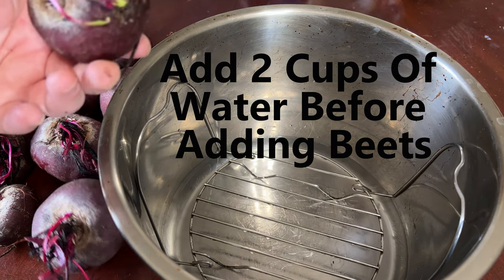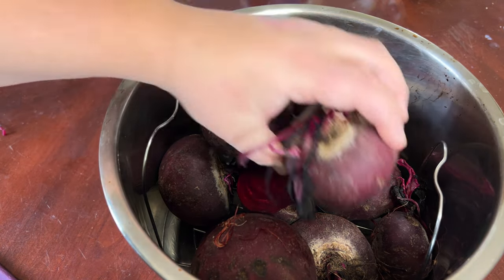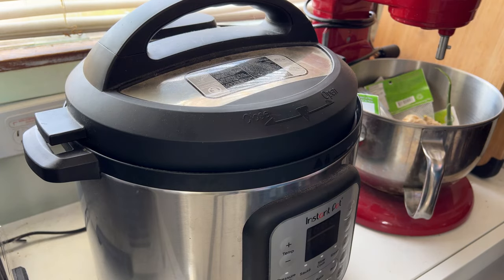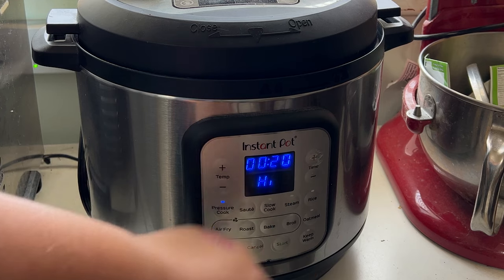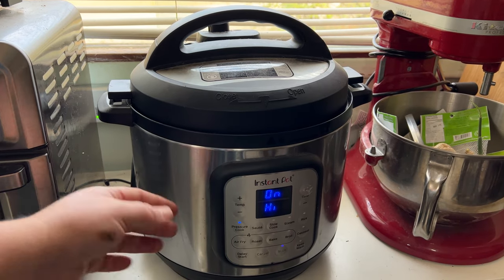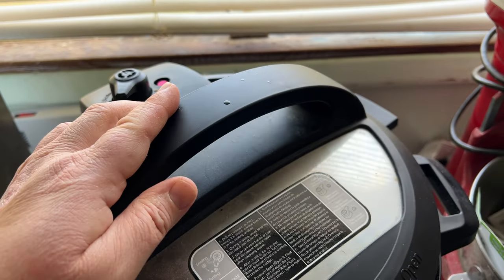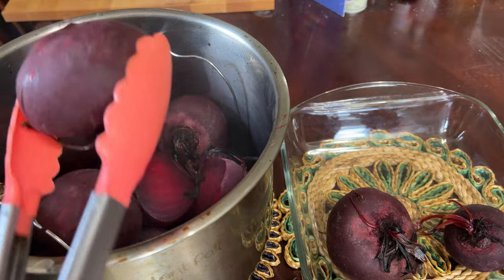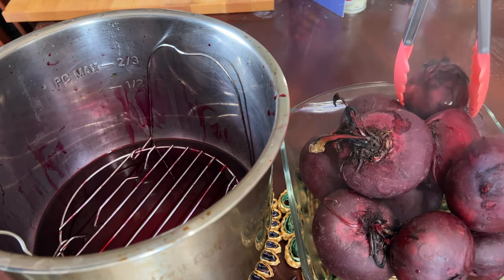The ONLY Way To Cook Beets | How To Cook Beets In The Instant Pot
If you love beets like I do, you know they are messy to clean, cook and prep. For the past few years, I have been using my Instant Pot to cook my beets and I swear it is seriously the ONLY way to cook beets! If your wanting beets for fresh eating, or canning or pickling, cooking beets in the Instant Pot is a time and mess saver! Let me share with you how easy it is to cook beets in the Instant Pot and I promise you will never go back to cooking them on the stove top again!

USA & International Countries

Items Used In This Video:
Instant Pot
Kitchen Tongs Set
Casserole Dish
Food Storage Containers

Are you a creator and looking for some great music to go along with your great content? Try Uppbeat

00:00 Introduction
00:33 instant pot beets recipe
01:52 how long to cook beets in the instant pot
03:02 quick release using instant pot
03:17 canning beets using instant pot
03:34 best way to store cooked beets